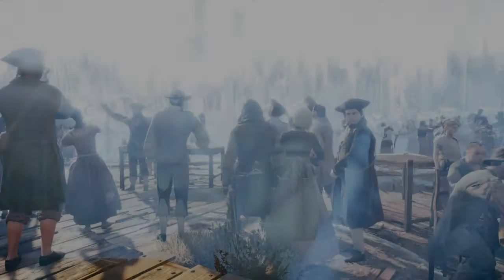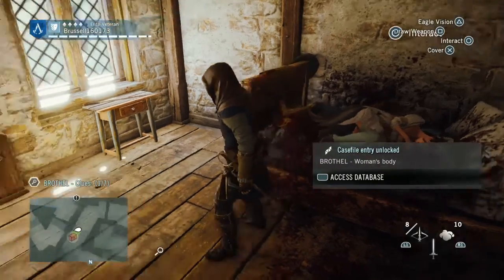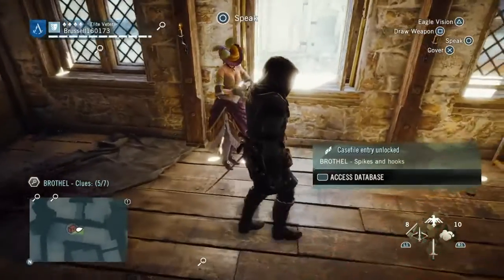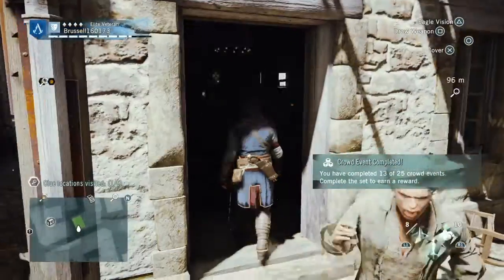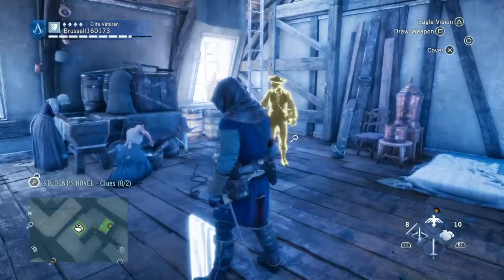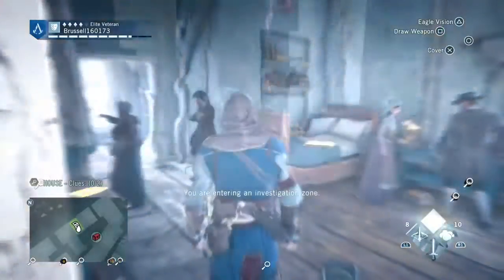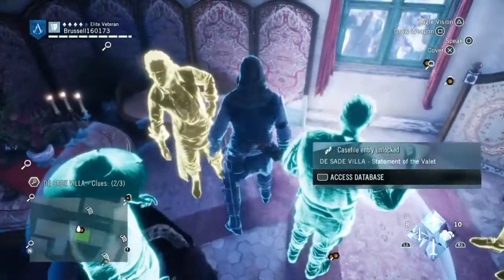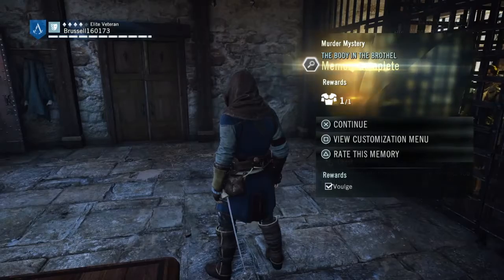Assassin's Creed Unity 100% Walkthrough The Body in the Brothel Murder Mysteries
Here is part 130 of my 100% Walkthrough for Assassin's Creed Unity